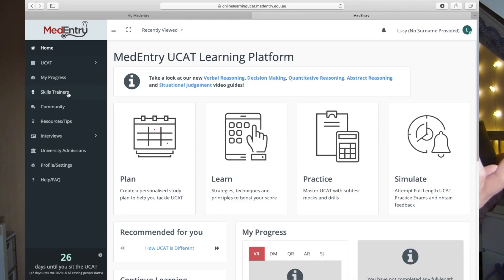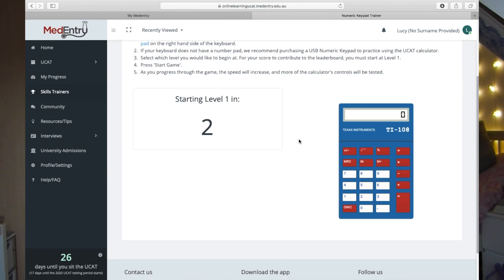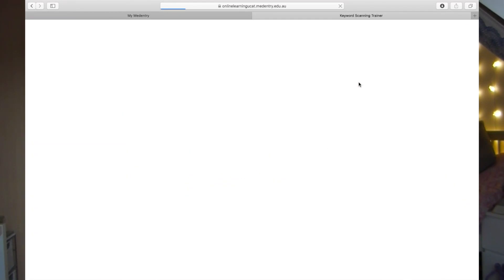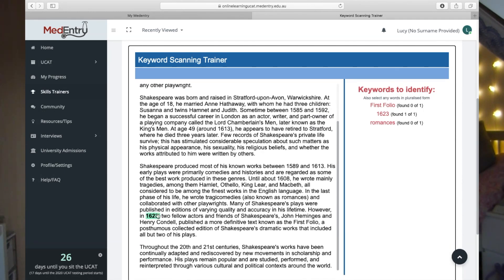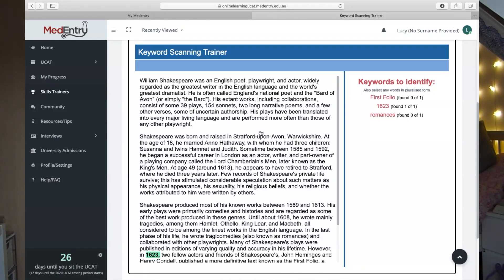UCAT ADVICE: section specific tips + preparation resources (with examples)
In today's video, I talk about all my tips and tricks for the UCAT (medical school entry exam) to help you all to score above average and hopefully get into med school! This video includes all my tips for verbal reasoning, quantitative reasoning, abstract reasoning and situational judgement as well as general preparation advice and a sneak peak at MedEntry!

- MedEntry Discount-
-Follow this link* for a £5 discount on the online package (including all the features I mention in the video!):
-Follow this link* for £10 off the platinum package which also includes a 2 day workshop:

UCAT 1250 Practice Questions book*

instagram: lucybrettx (follow for more med school application advice+an insight into med school)